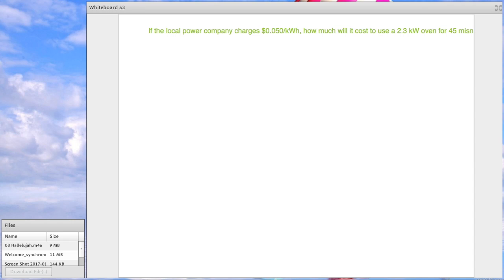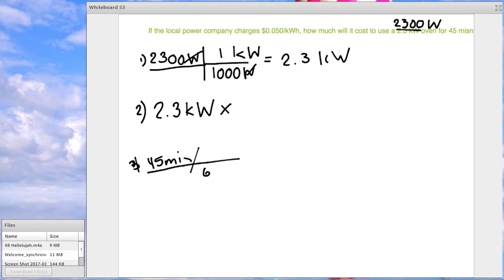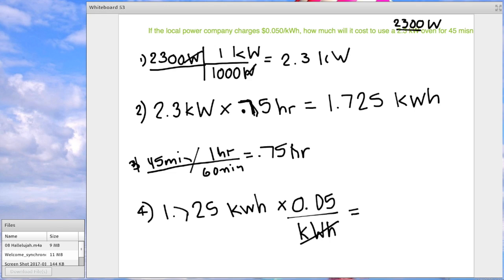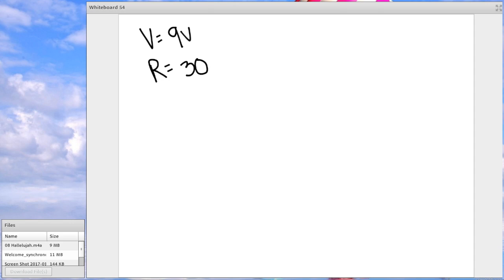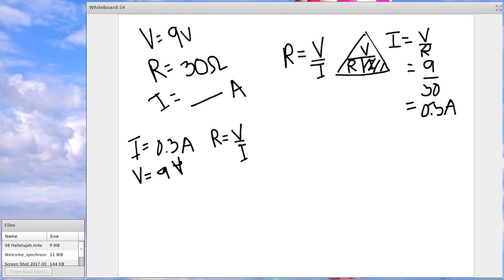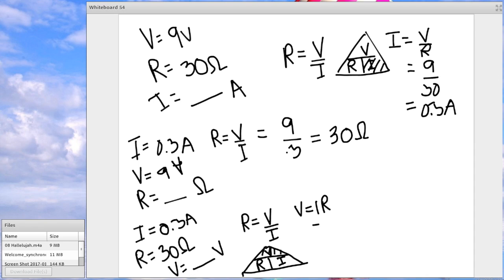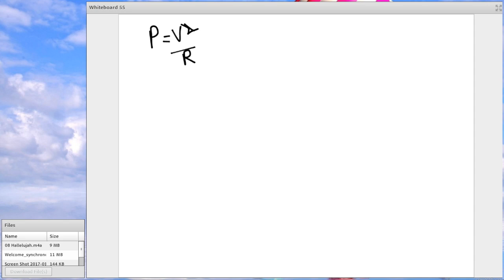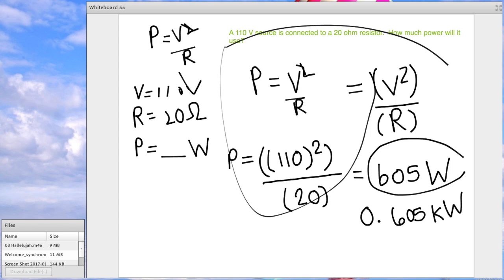Electricity Math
This video is about Electricity Math